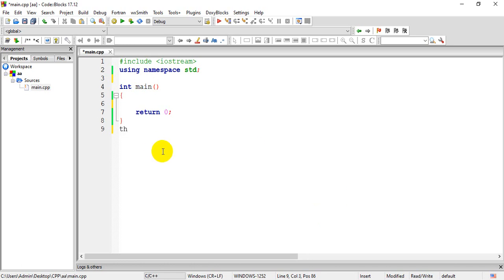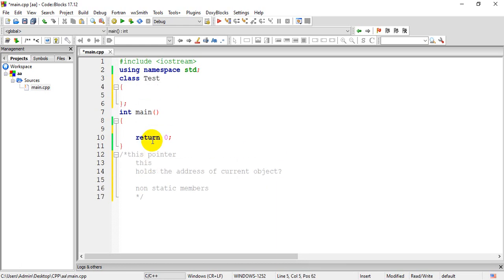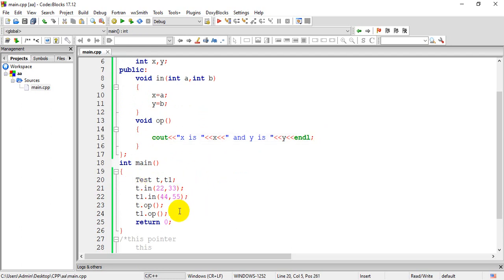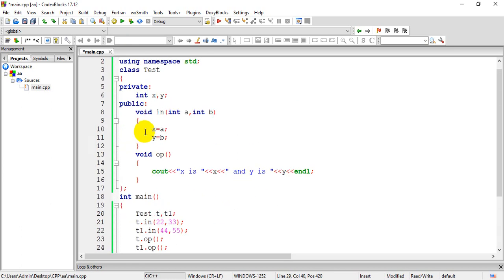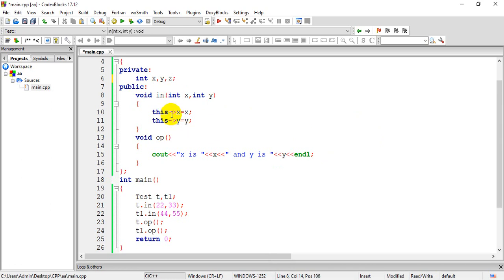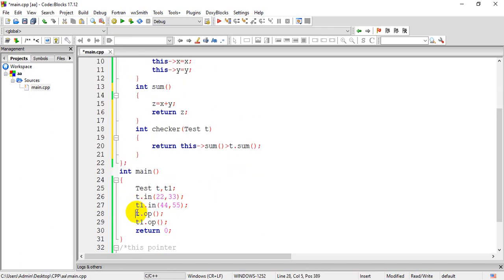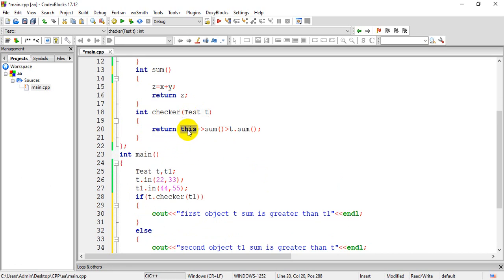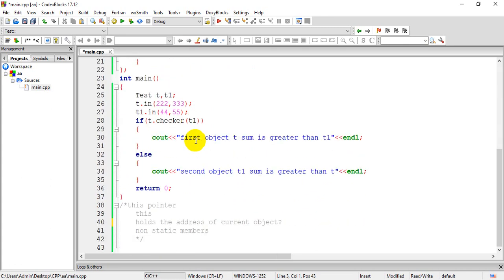this pointer in c++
In this video we will be talking about what is this pointer in c++, how they works and various issues related with this pointer.
In programming and in academic level studies most of the time we hear that there is some issues regarding the understanding of this pointer and its function. So in this video the target is to try to simplify the mentioned concept with some examples and demos.
Hope this concept will be helpful for you guys!
cheers to programming and learning!!